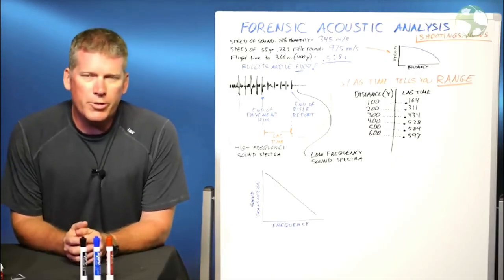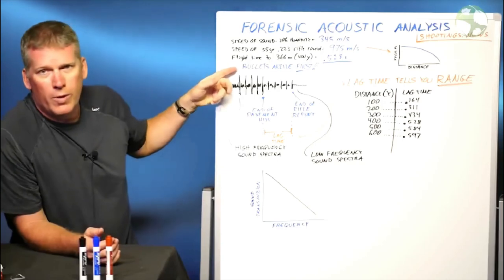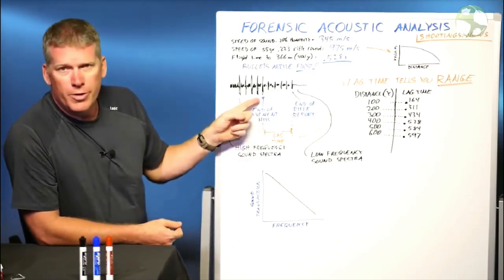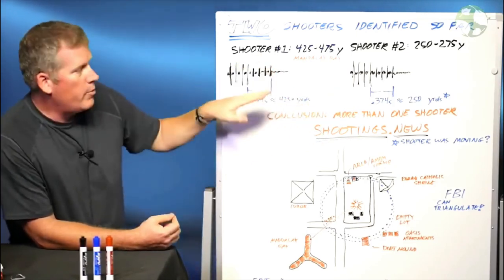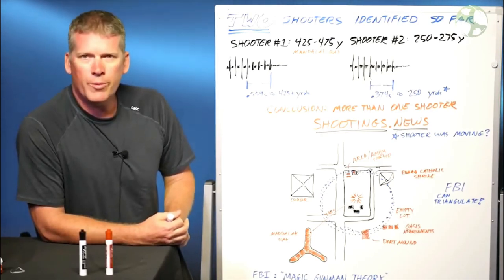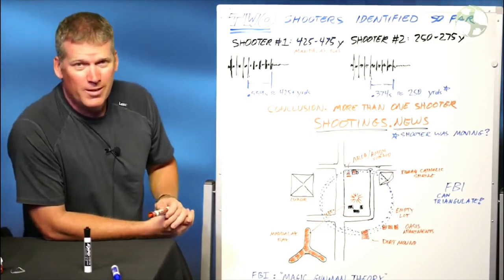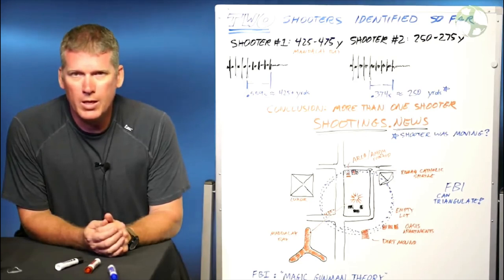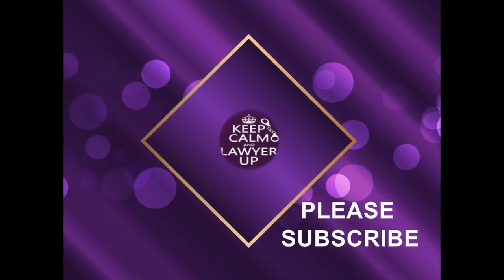Health Ranger... Las Vegas Shooting Acoustic Analysis. More Than One Shooter?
Health Ranger/Mike Adams put out this video shortly after the Las Vegas shooting at the Route 91 concert October  1, 2017. His Youtube channel later disappeared along with this video. All of his websites where it was posted still have the articles , but the video is removed. I had a copy of it and am posting it so we have an archived copy of it.